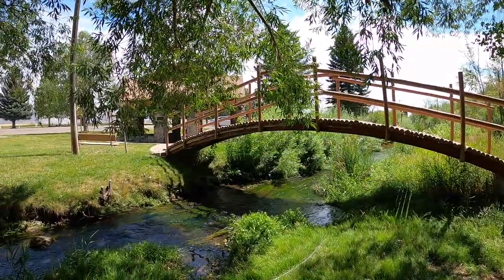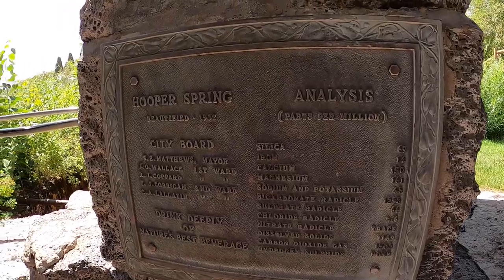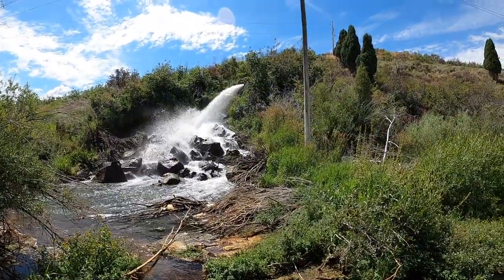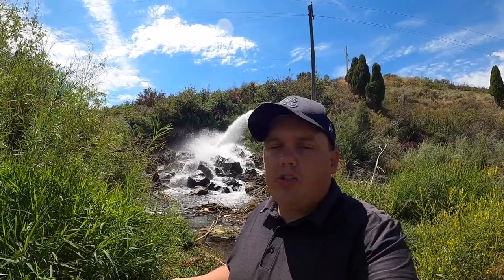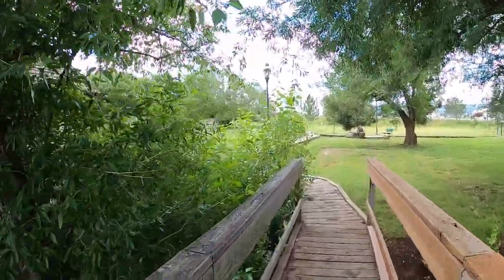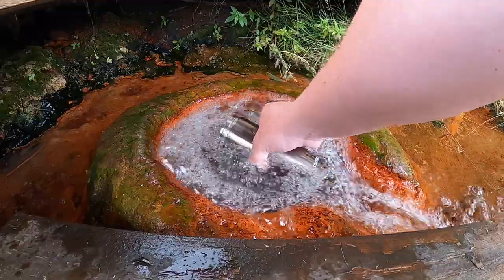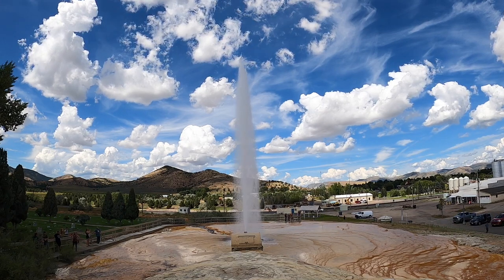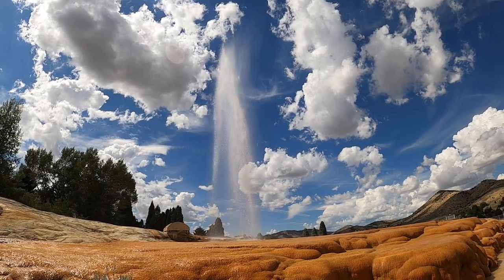Tasting the Naturally Carbonated Springs of Soda Springs Idaho | Captive Geyser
Soda Springs Idaho is a sort of natural water park. You can see a geyser that goest off every hour on the hour and taste the naturally carbonated waters of Hooper Springs and Octagon Springs.